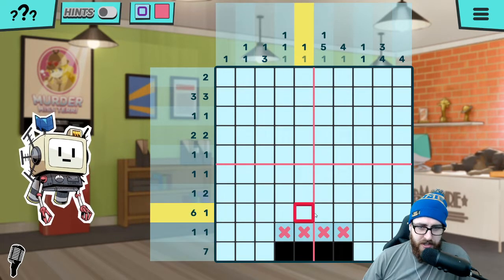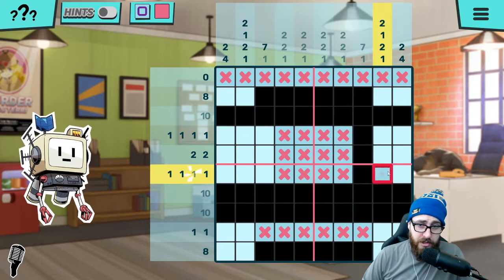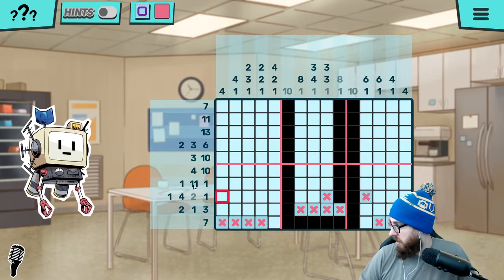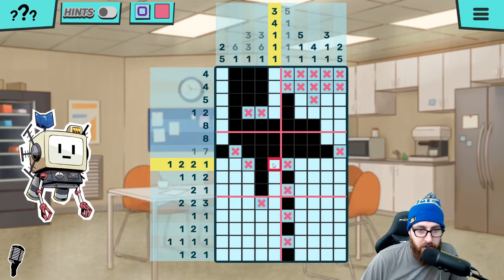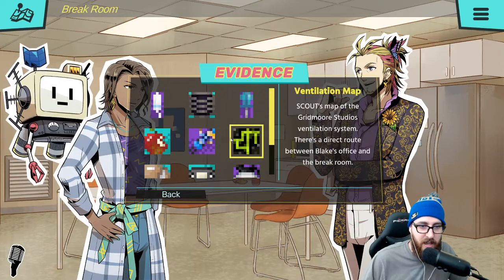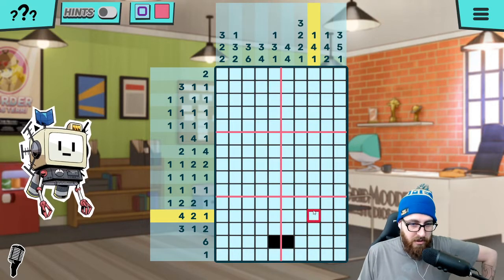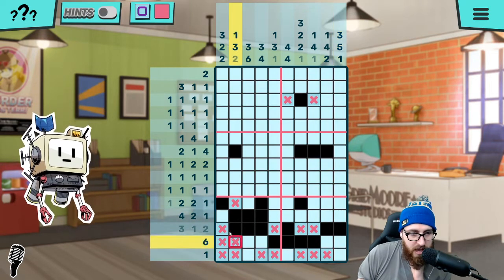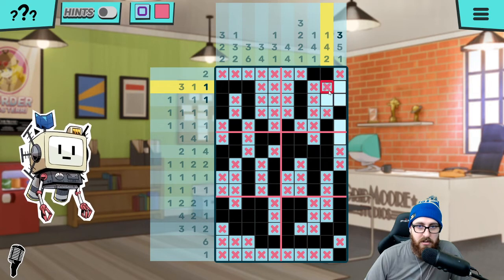BONUS PUZZLES | Let's Play Murder By Numbers | Full Commentary | Part 2 | Road to 100% | [ENG][HD]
Set in 1996 Los Angeles, in Murder by Numbers the player takes on the role of TV actress Honor Mizrahi, who stars in the detective show, Murder Miss Terri. However, during filming the showrunner is found dead, and Honor becomes the prime suspect. With the help of a discarded investigative robot named SCOUT, she works to solve the mystery and clear her name.

Murder by Numbers follows the format of a visual novel, similar to the Ace Attorney series. The player can move between areas, talk to characters, and gather clues. To collect evidence, the player must complete nonogram puzzles, which follow the typical rules for these types of logic puzzles. Some of these puzzles may be timed, while others will penalize the player for taking too many hints.

Murder by Numbers was developed by Mediatonic, an independent United Kingdom-based studio. Among those that have contributed include writer Ed Fear (from The Swords of Ditto), character designer Hato Moa (Hatoful Boyfriend) and composer Masakazu Sugimori (Phoenix Wright: Ace Attorney, Viewtiful Joe, and Ghost Trick: Phantom Detective).